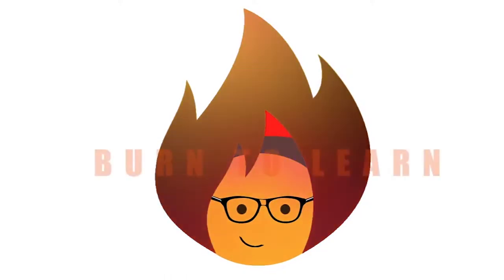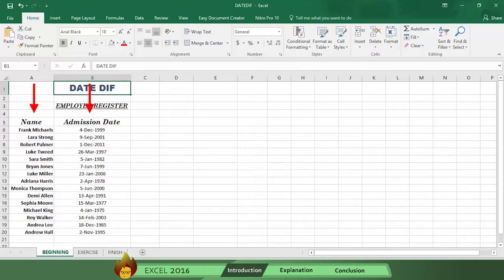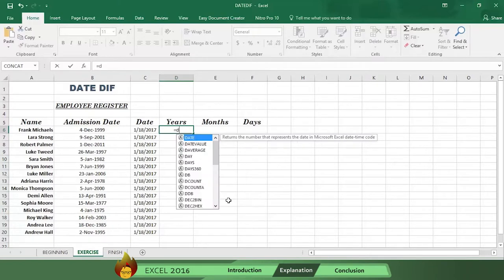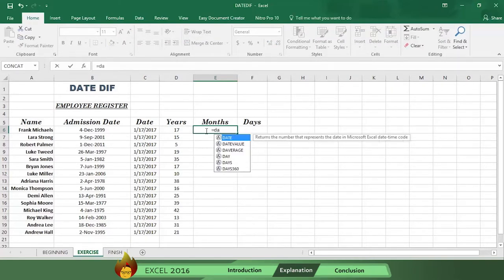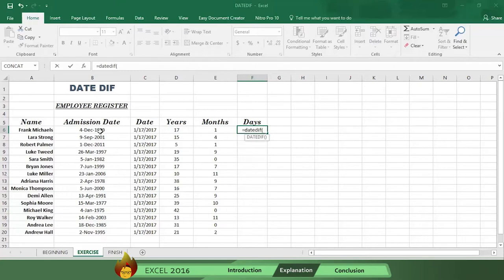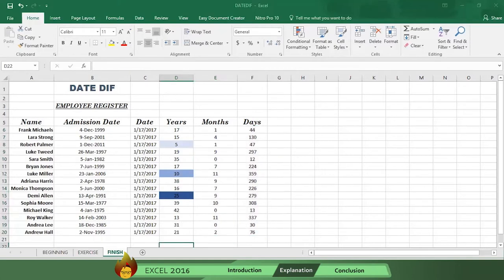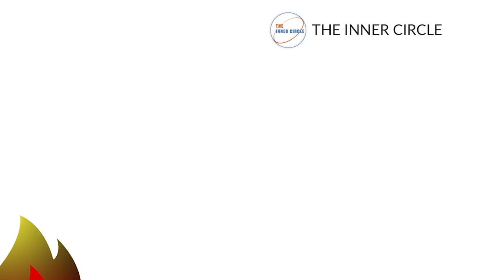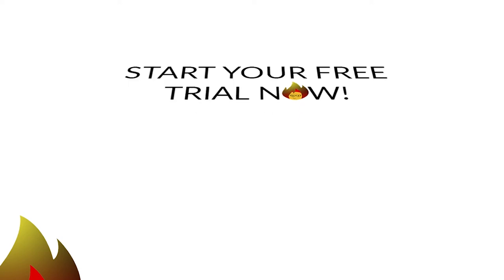How to use the Date Dif function | Excel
This video shows you how to use the Date Dif Function. Burn to learn focuses on a simple way to solve this problem. We show you how to quickly and easily analyze the difference between two dates in years, months or days without having to use time-consuming mathematical calculations. Learning how to use this Function is what this video is